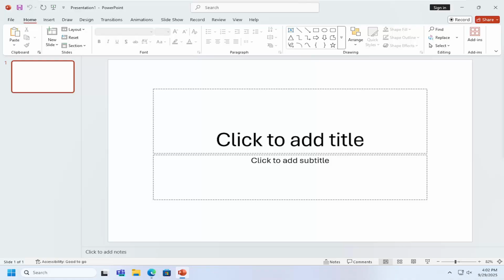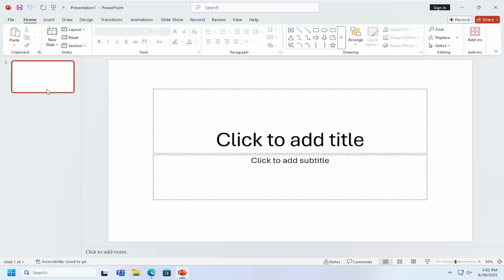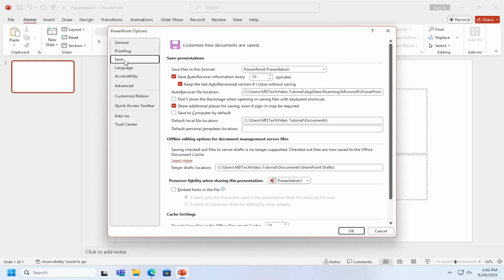How to Enable Autosave Feature in Microsoft PowerPoint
Enabling the autosave feature in Microsoft PowerPoint ensures that your work is continuously saved, reducing the risk of losing important changes due to unexpected shutdowns or crashes. This tutorial explains the benefits of autosave, especially for users working on critical presentations or collaborating in real time. Understanding how autosave functions can help improve workflow efficiency and provide peace of mind by protecting your progress automatically. The video offers key insights into the feature without walking through every detailed step.

Issues addressed in this tutorial:
enable autosave PowerPoint
PowerPoint autosave feature
Microsoft PowerPoint save settings
PowerPoint file recovery
PowerPoint real-time saving
PowerPoint productivity tips
PowerPoint autosave benefits
PowerPoint collaboration tools
PowerPoint automatic save
Microsoft Office autosave

This guide is ideal for users who want to safeguard their presentations and ensure that all edits are saved without manual intervention. It highlights how enabling autosave can prevent data loss and improve efficiency during the editing process. While it doesn’t provide a step-by-step walkthrough, it prepares users with the essential information needed to activate and understand autosave in PowerPoint. Using autosave helps create a seamless and worry-free presentation creation experience.